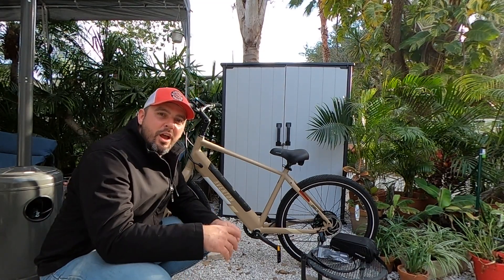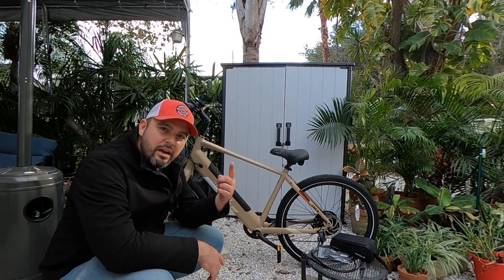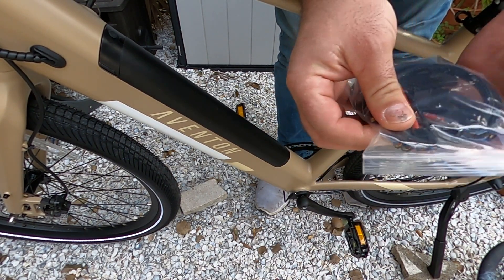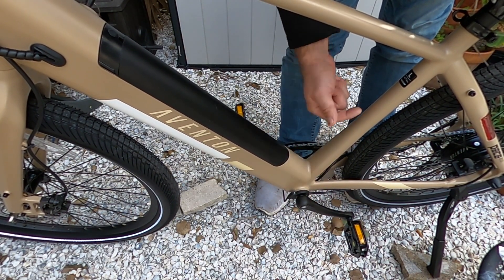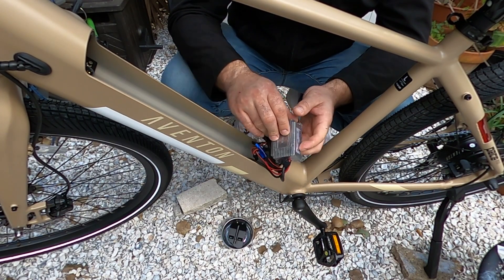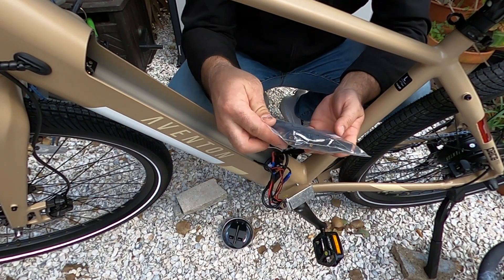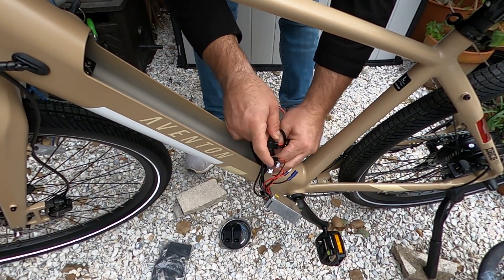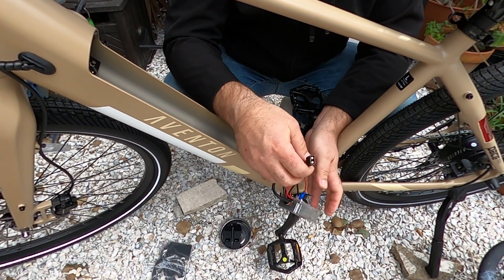Aventon | Pace 500 | Plug and Play Dual Battery Discharge Balancer Kit | Install Two Batteries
40A Balancer kit on Amazon

"Aventon Pace 500 Dual Battery Upgrade: Plug and Play Installation Guide!"
"Maximize Your Aventon E-Bike: Dual Battery Discharge Balancer Kit Install"
"Power Up Your Ride: Aventon Pace 500 Dual Battery Mod Installation Tutorial"
"Extended Adventures Await: Installing Two Batteries on Aventon Pace 500"
"Plug and Play Power: Aventon Pace 500 Dual Battery Kit Installation How-To"